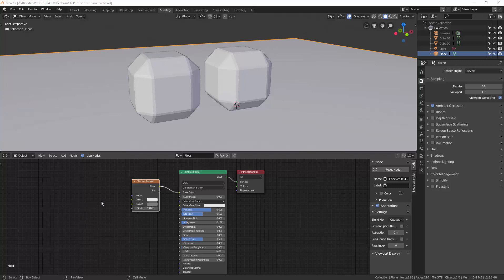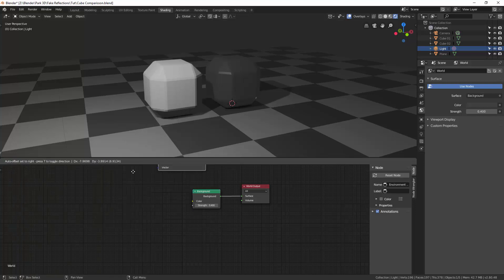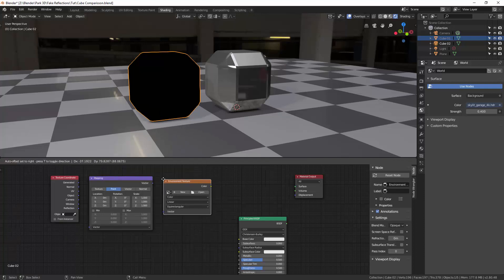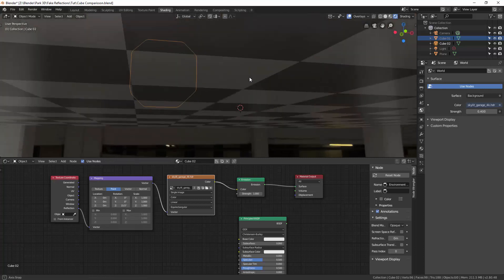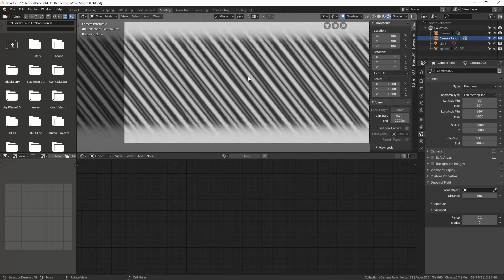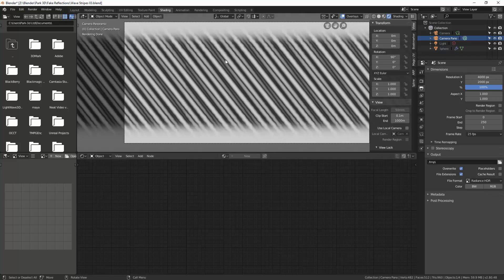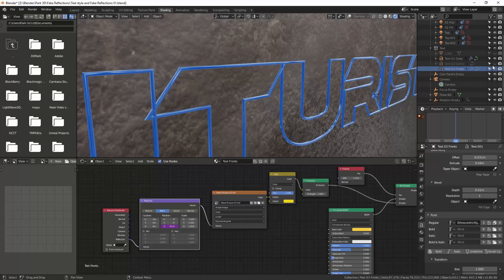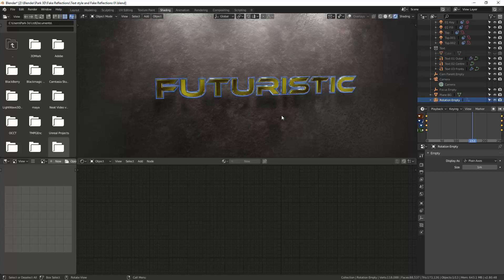Fake Reflections in Blender 2.8 and Eevee - Free Template included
In this video/Tutorial I demonstrate some possible uses of "fake" reflections in your workflow. I briefly cover what they are (in my mind) and how they can be created. All the scenes can be downloaded in this link:

If you are working with text in Blender I highly recommend the "Easy Font Management" add on which allows you to see all your fonts from a chosen folder on your system, you can download the add-on here:

Text is from Dafont and is called "Ethnocentric" and at time of writing is free: